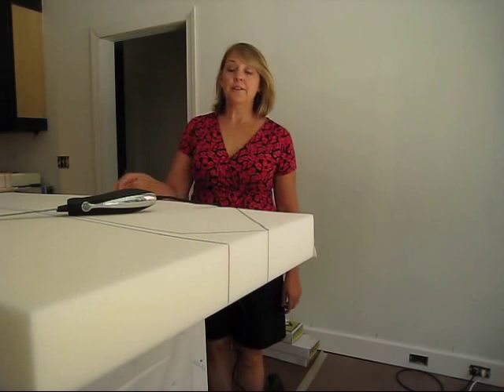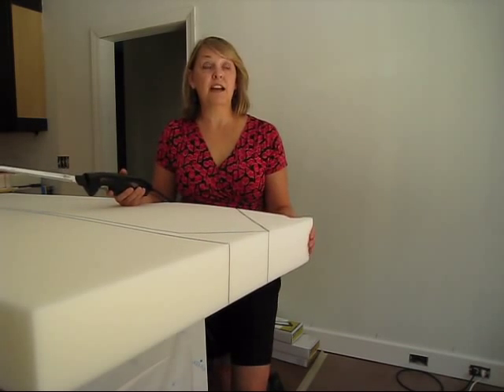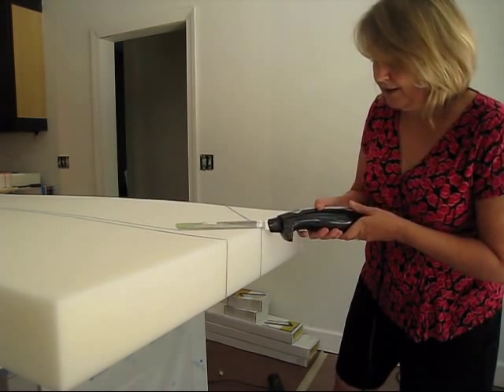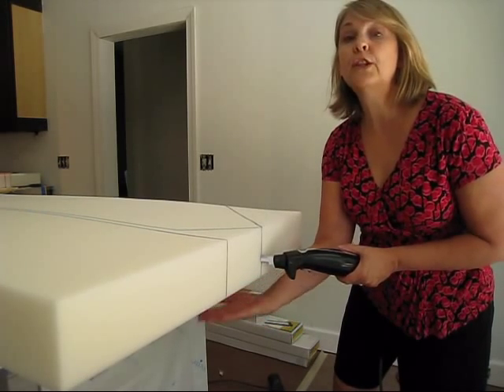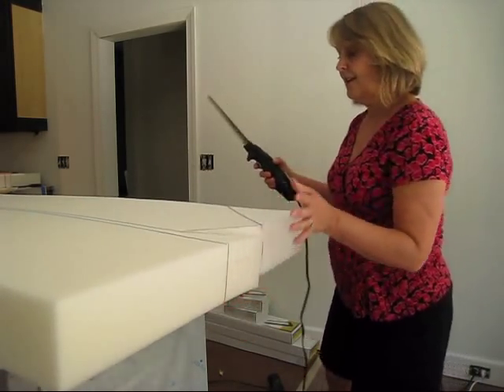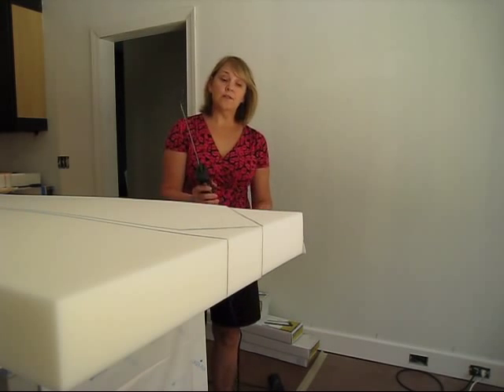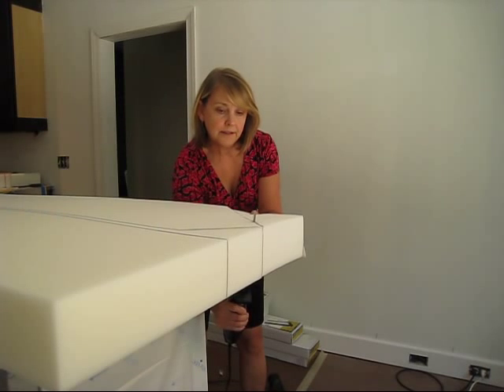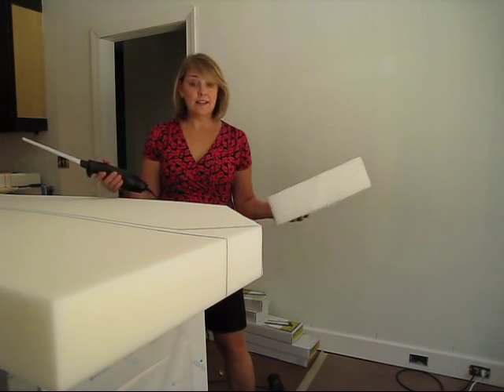Cutting Upholstery Foam at Home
Demonstration of how to cut upholstery foam with an electric knife.